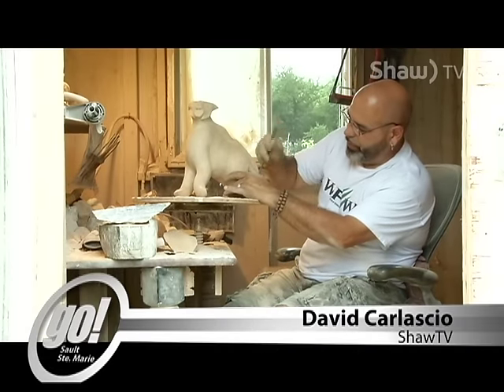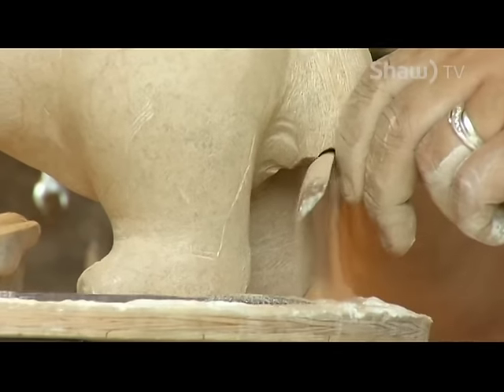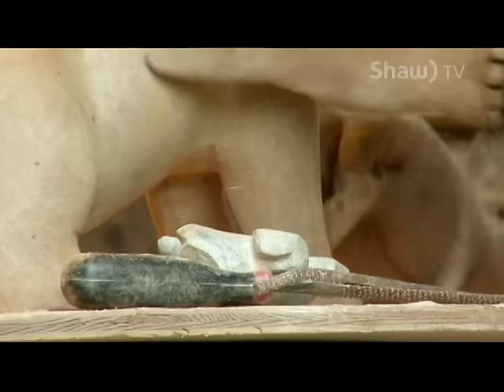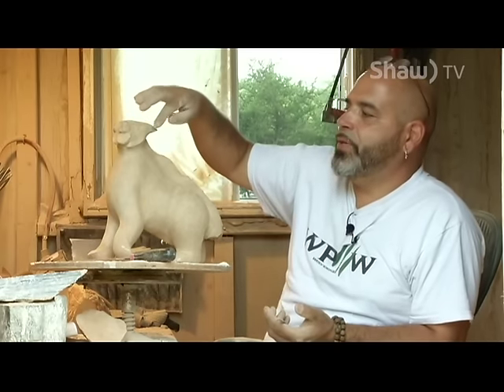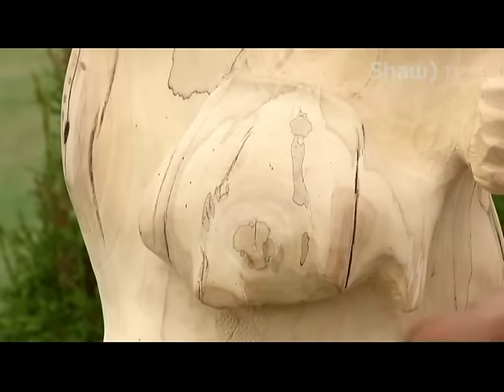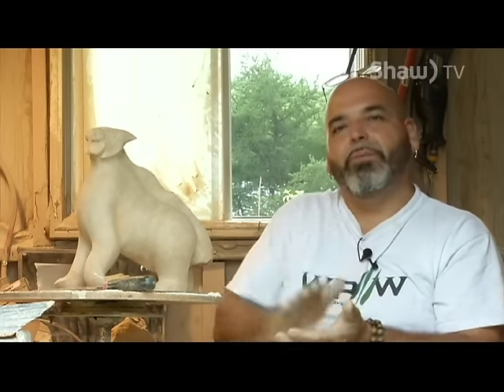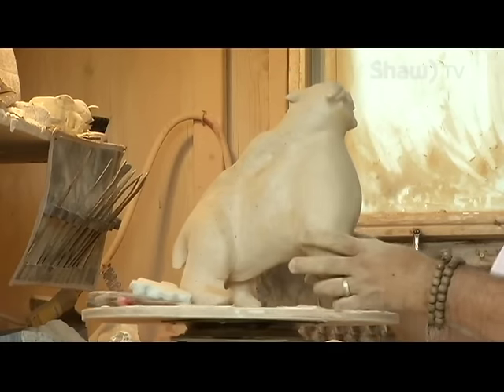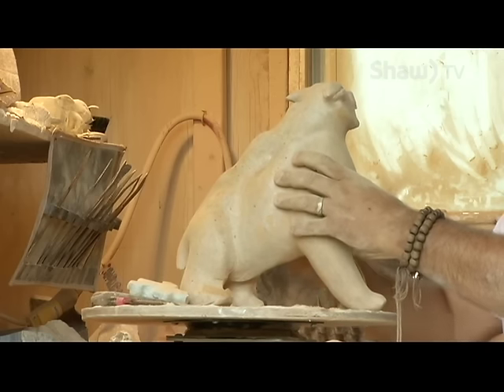Phil Jones - Native Artist (Sylvan Circle Tour)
Learn more about soapstone & wood carving artist Phil Jones!